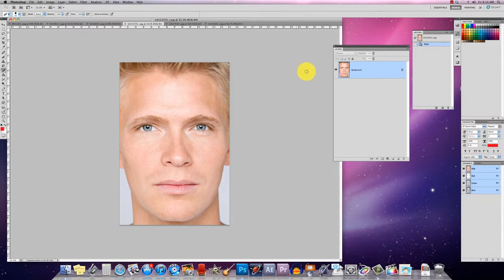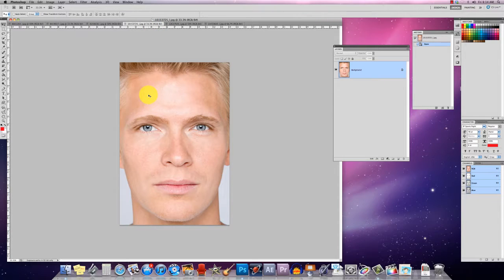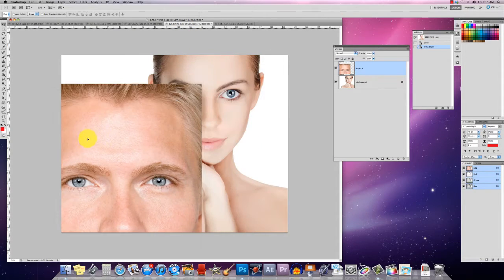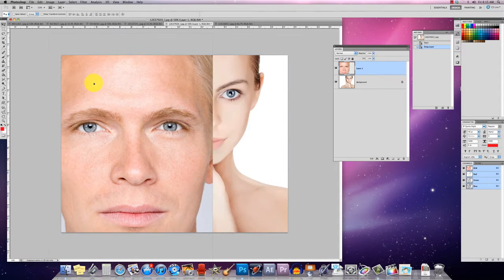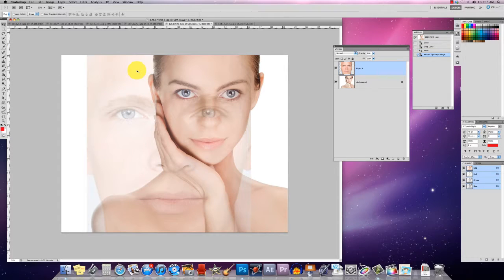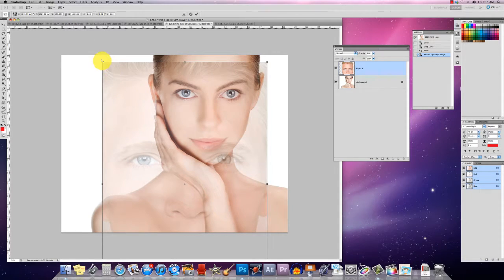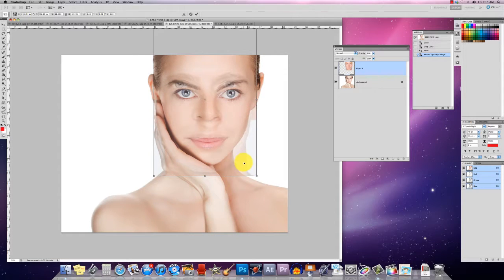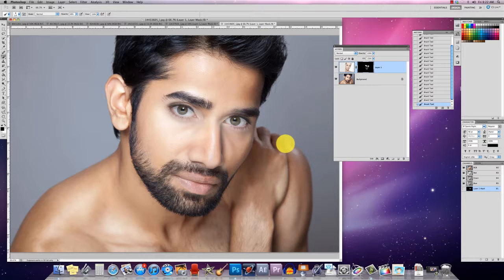switcheroo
Learn how to do Face swapping in Photoshop... the old fashioned way